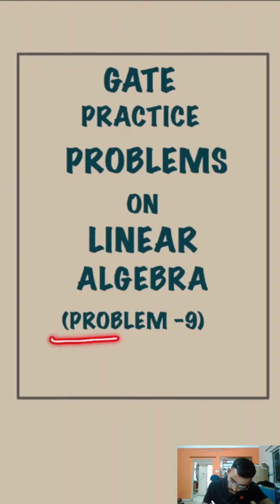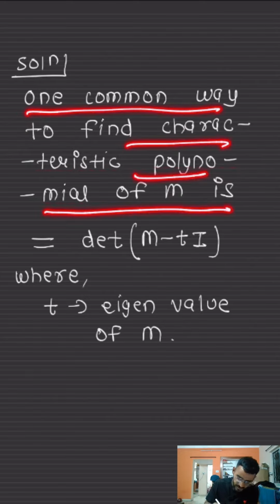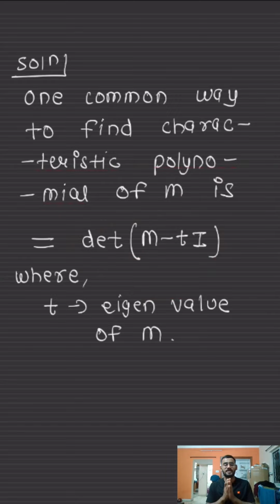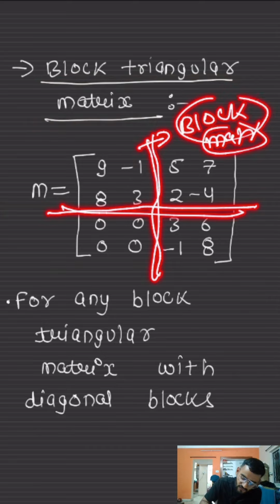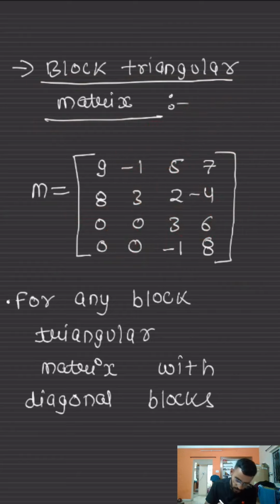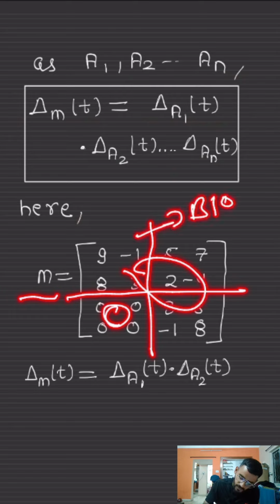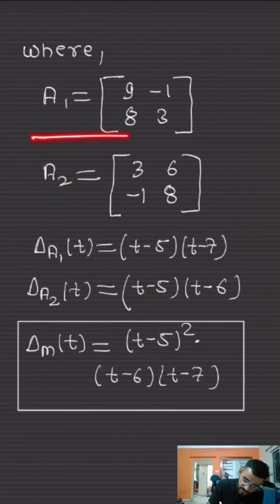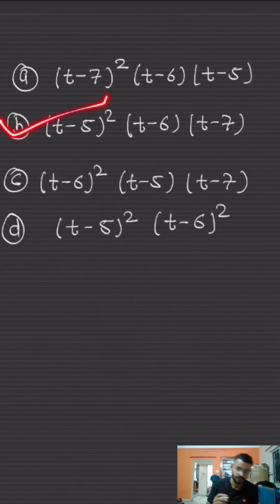GATE DA - Linear Algebra Practice Problem 9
Involves concepts on block triangular matrix.